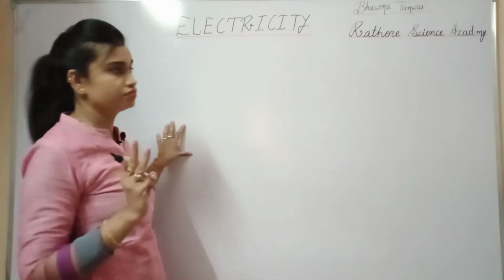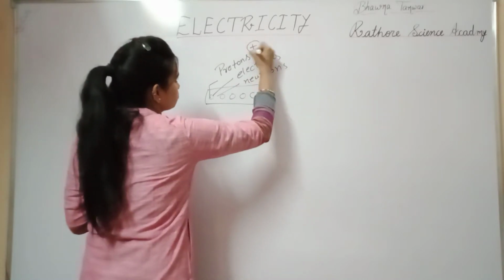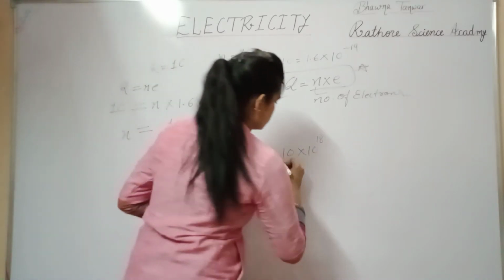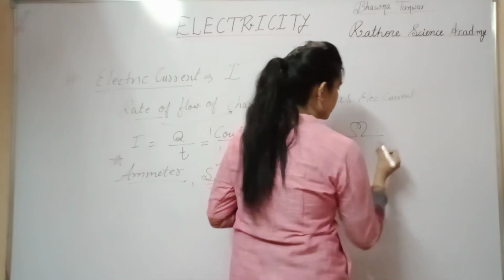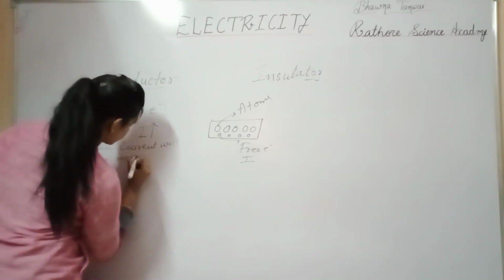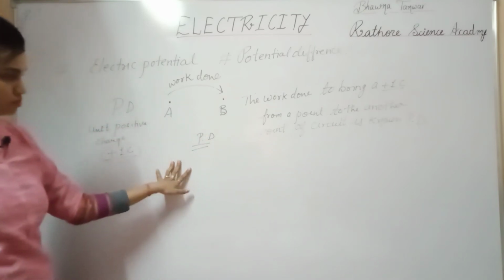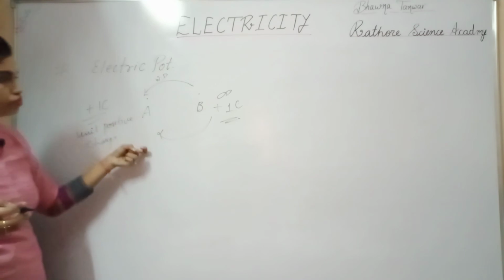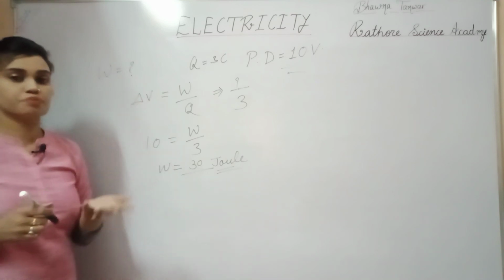Chapter -12 Electricity Ep- 1 # Physics#C.B.S.E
Electricity CBSE class 10th Science in this video we will discuss the topis
1- What is electricity ?
2- Types of electricity
3 - Basics abt electricity
* Electric Charge
*Electric current
* Ammeter
* Voltmeter
* Difference b/w Conductor and insulator s
4- Electric Potential
5 - Potential difference
To Access full list of lectures please visit -